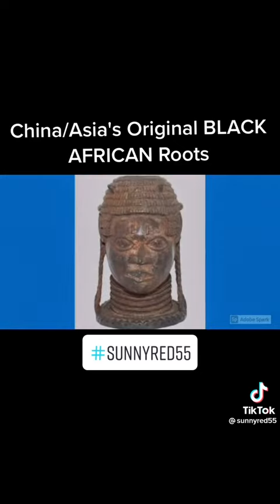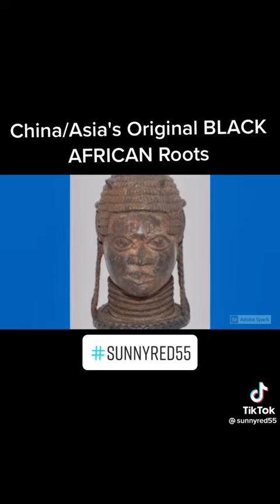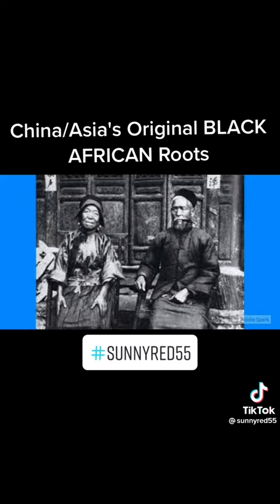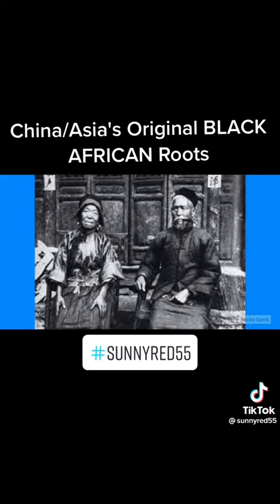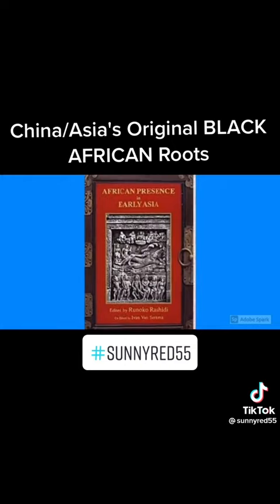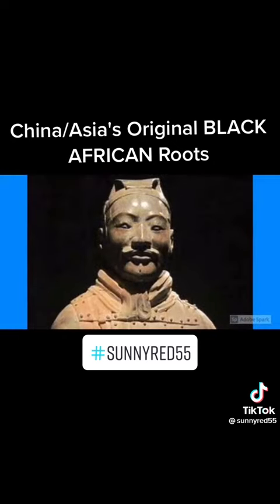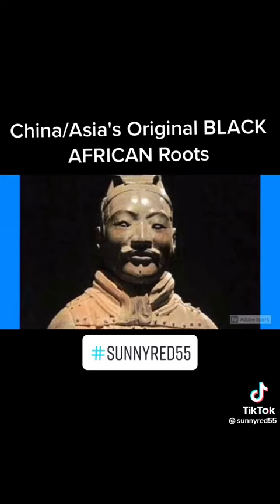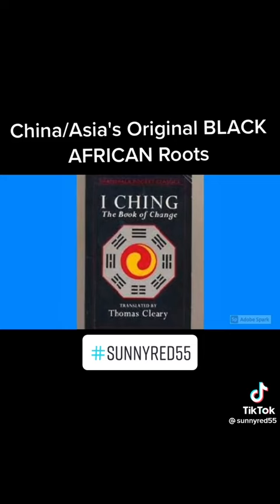KEEPING IT FORWARD